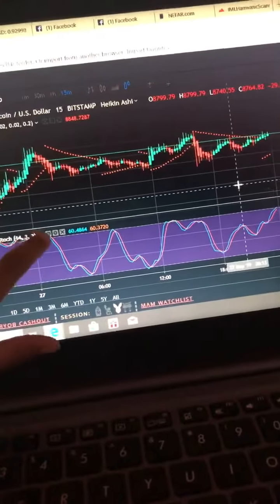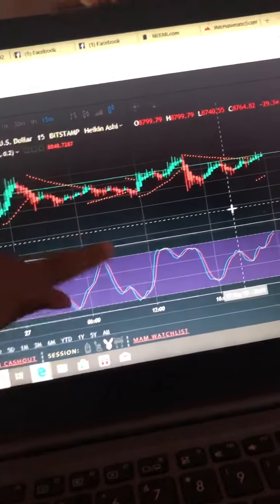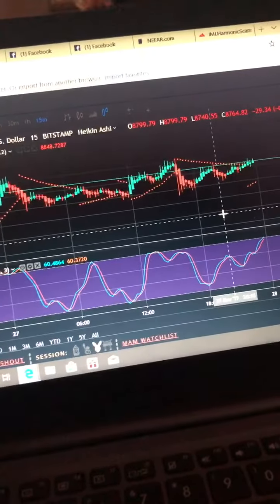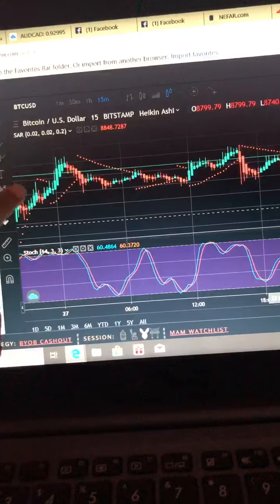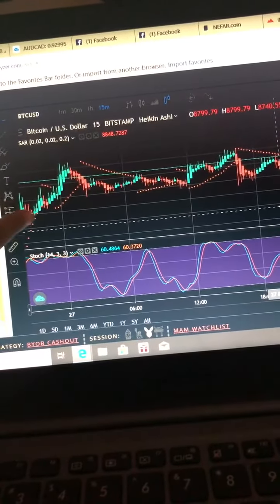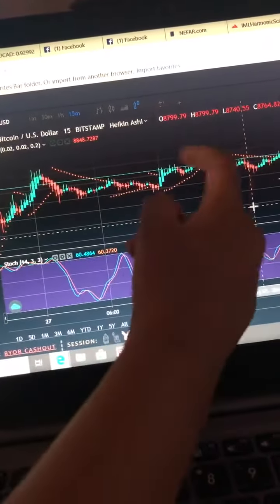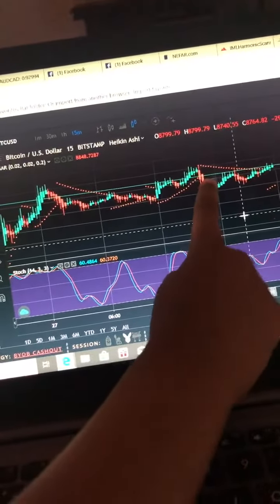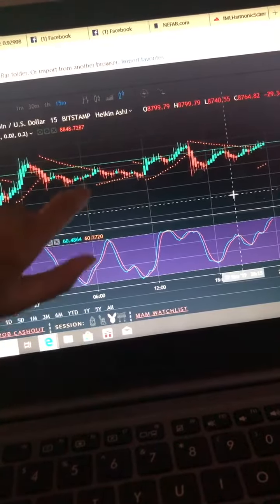Forex kids trading